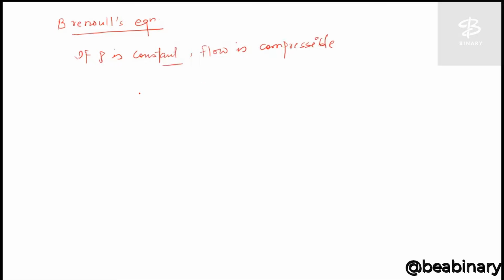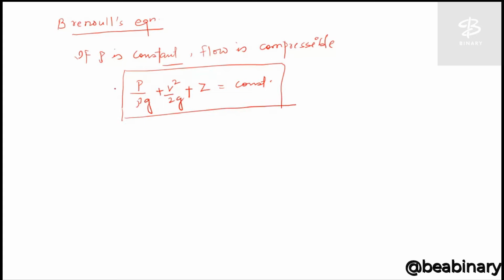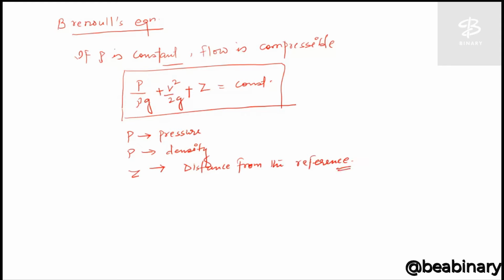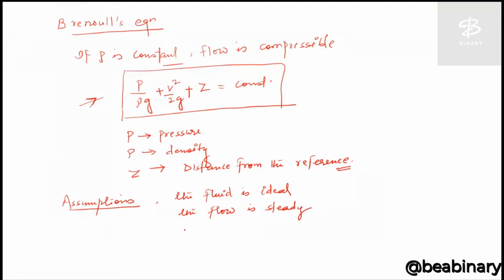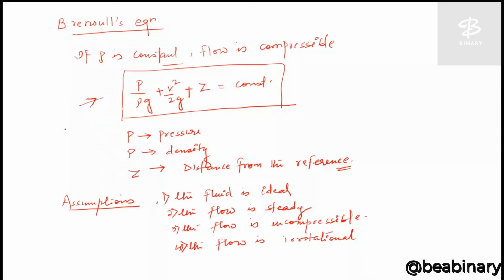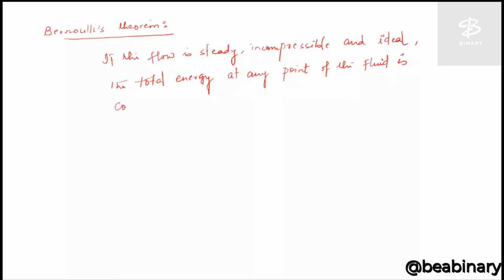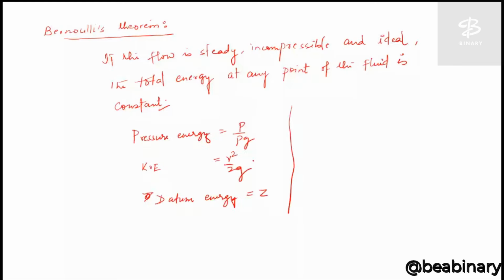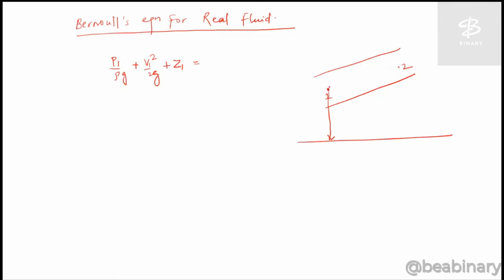6.0 Bernoulli's Equation | Fluid Mechanics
Description
This video introduces Bernoulli's Equation, a fundamental principle in fluid mechanics that relates pressure, velocity, and elevation in a flowing fluid. The lecture explains the assumptions behind the equation, including incompressible, inviscid, and steady flow conditions. It also discusses how energy is conserved along a streamline and how Bernoulli’s principle is applied in real-world scenarios like pipe flow, nozzles, and venturimeters.

The topic is closely connected to concepts of compressibility and energy conservation in fluids, making it a vital part of understanding fluid behavior and essential for students preparing for exams like GATE and ESE.